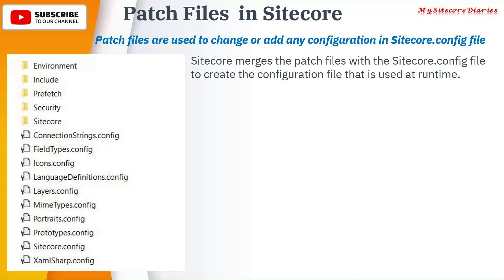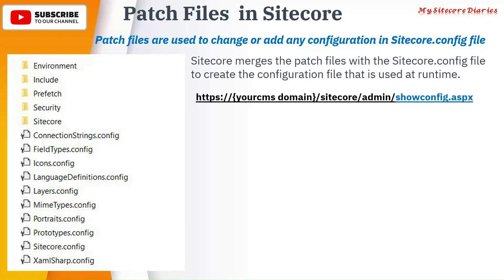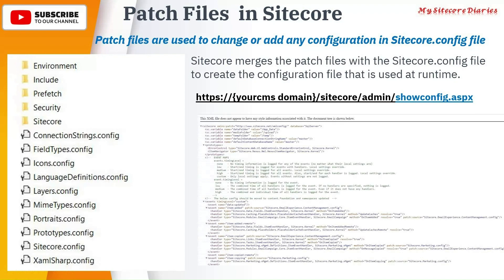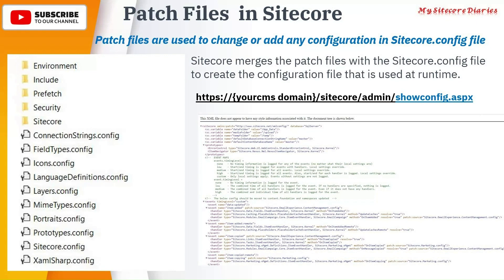20 - Sitecore Interview Topic : What are patch files in Sitecore?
Sitecore Interview Question: What is the format of a patch file?
Sitecore Interview Question: What is patch file used for?
Sitecore Interview Question: What is Patch Sitecore?
Sitecore Interview Question: How to check Config in Sitecore?

This clip is from video "15- Configuration Layers, Rule based configuration (Role based configuration) & Patching in Sitecore"